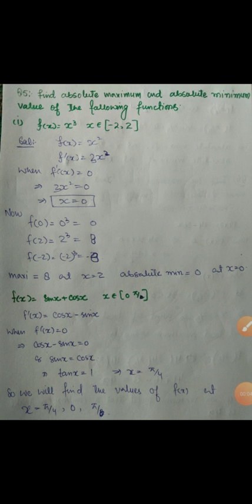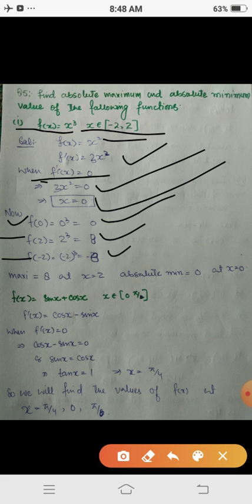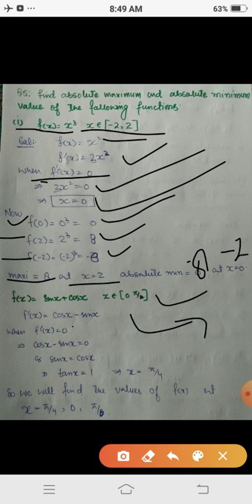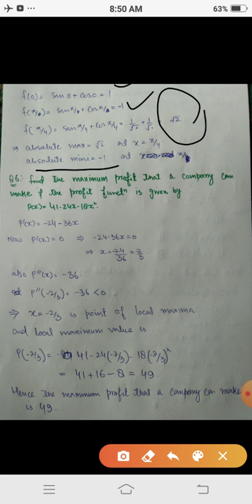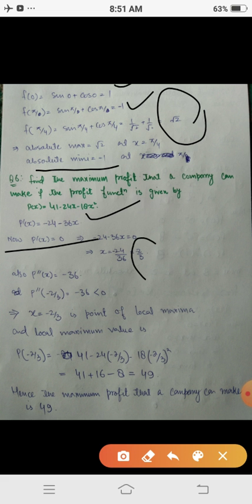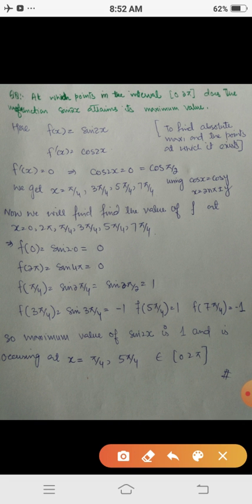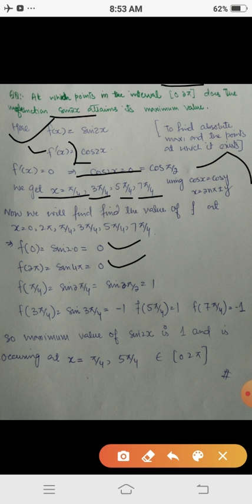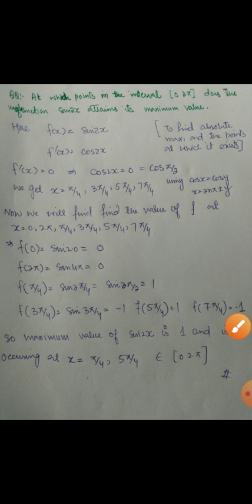How to find absolute maxima and minima 12th